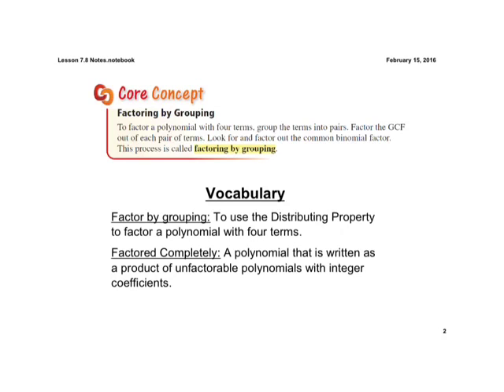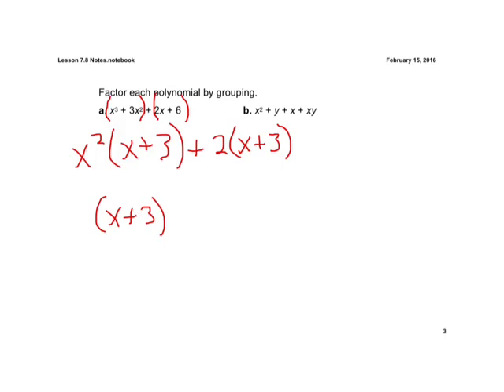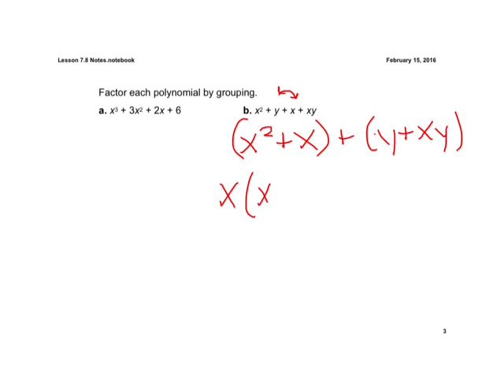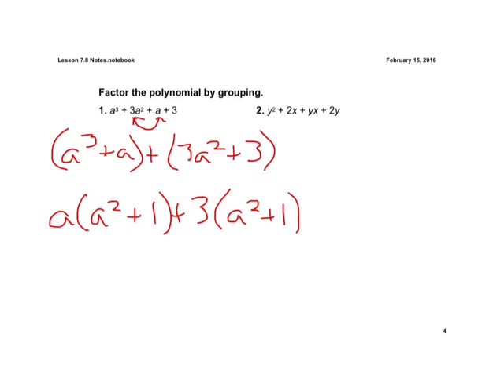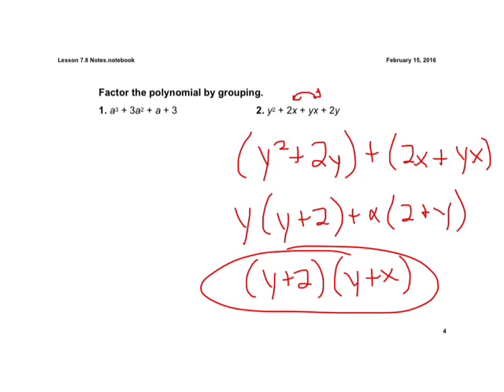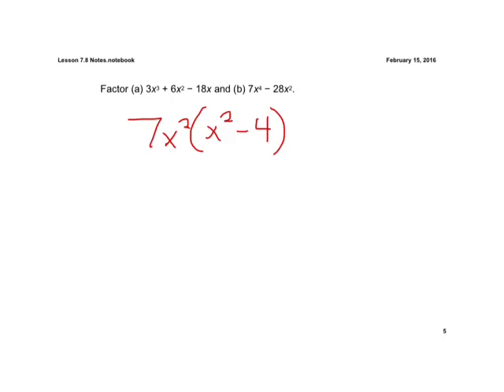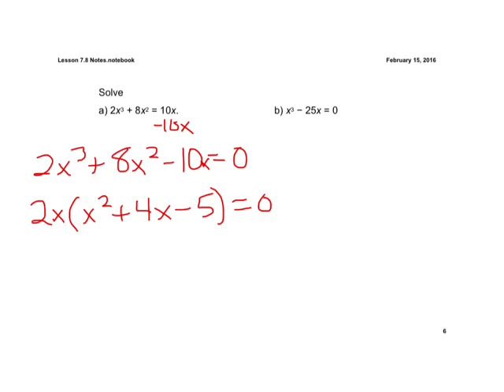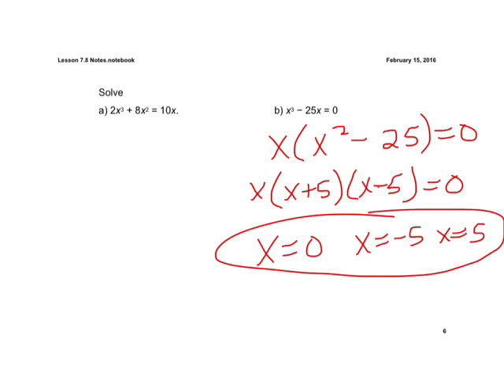Lesson 7.8 Video